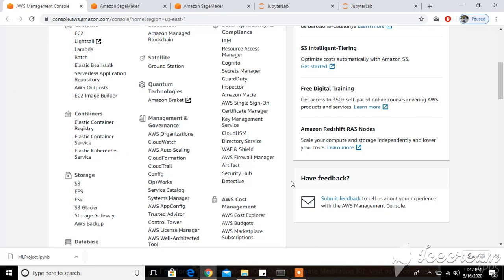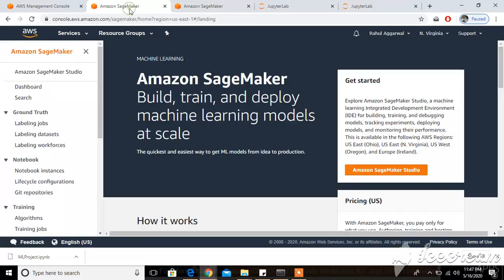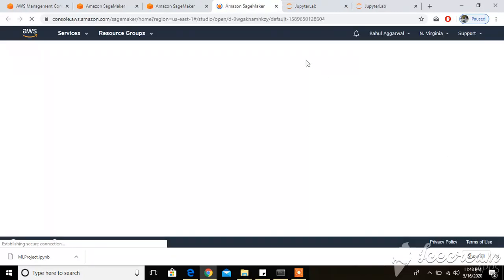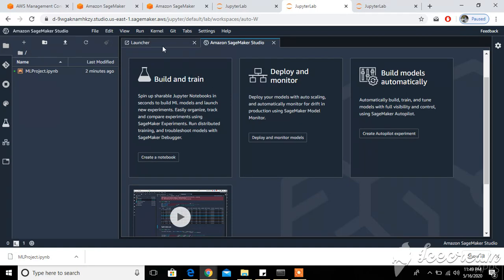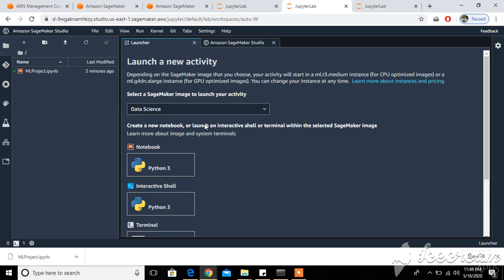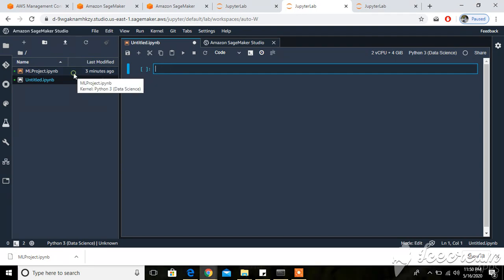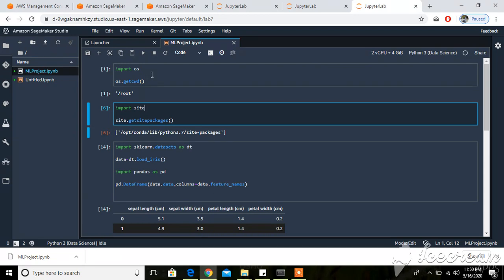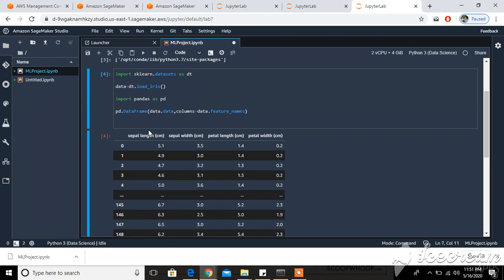Machine Learning on AWS Cloud - Amazon SageMaker | JupyterLab and Notebooks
With the increase in Adoption of Cloud Platforms like AWS, GCP and Azure, its important that we learn to use Machine Learning over Cloud.

* In my attempt, I will try to explain how to easily use AWS for ML/DL.

* Amazon SageMaker provides the JupyterLab on cloud with support to Build, Train, Test and Deploy the ML Models over Cloud with ease.

1. Below mentioned is my GitHub link for Python DataScience Notebooks